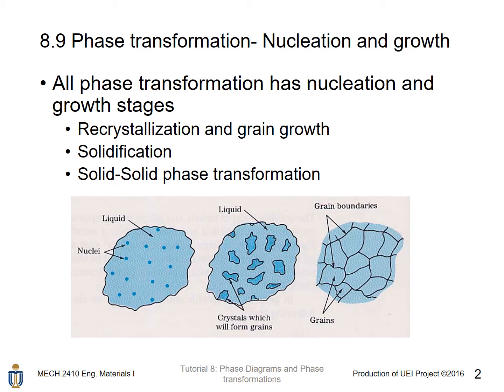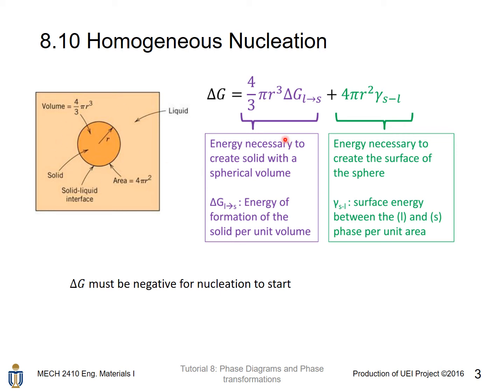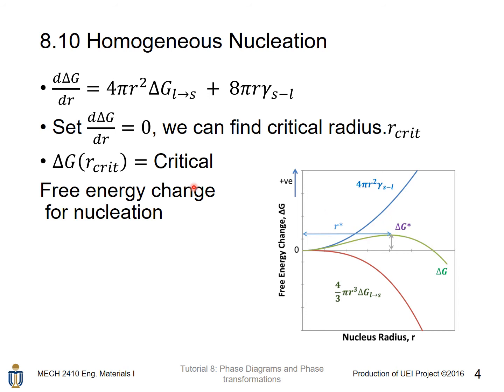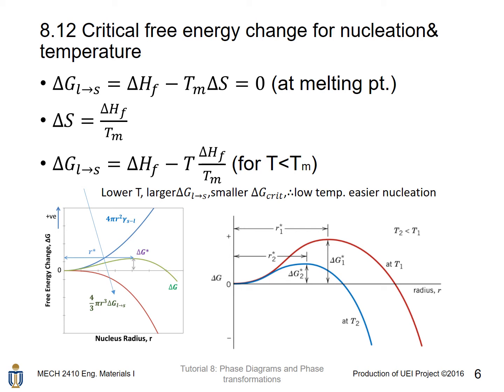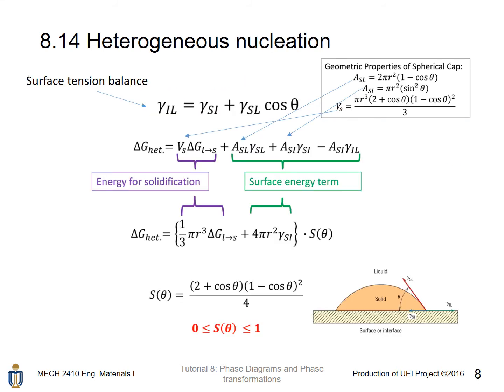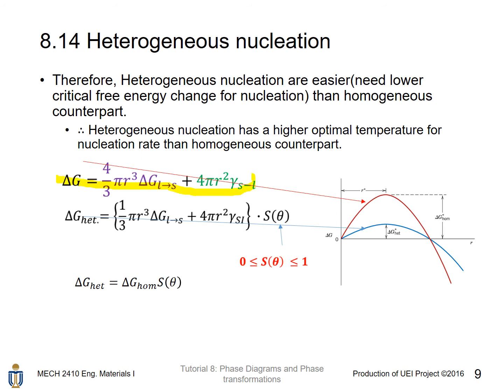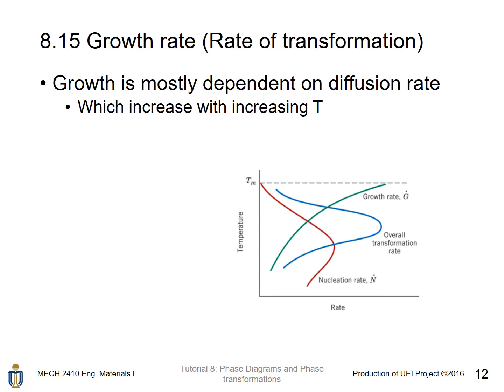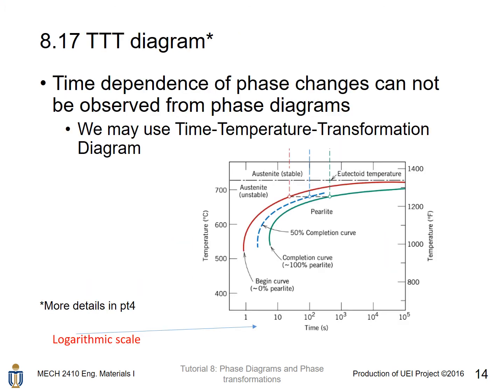Phase Transformation - HKUST MECH 2410 Tutorial 8 Part 3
Tutorial 8 Phase Diagrams and Phase Transformations
Part 3: Phase Transformation
Video Speaker: CHOW, Pok Man
Video Editor: CHOW, Pok Man